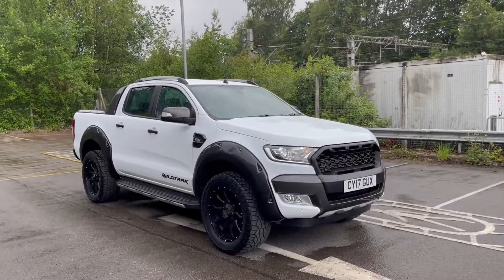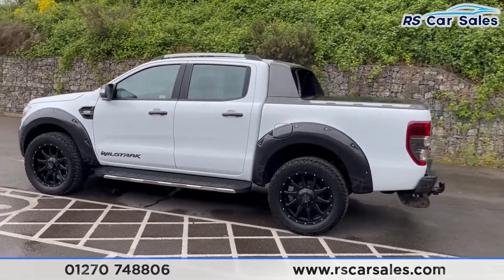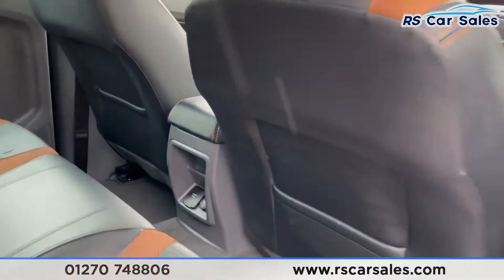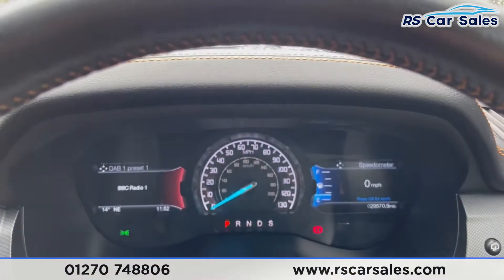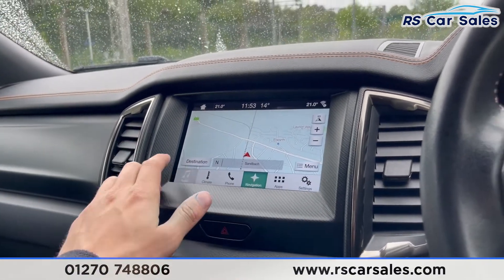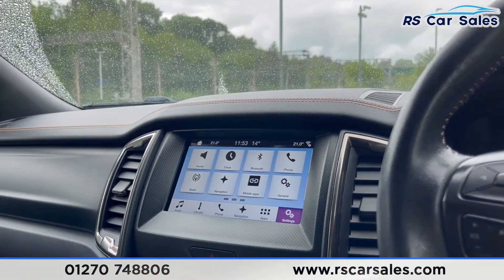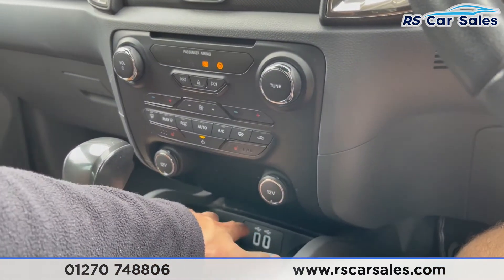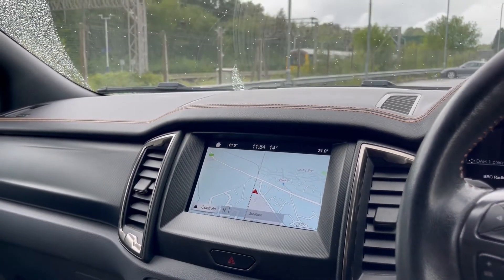FORD RANGER 3.2 WILDTRAK 4X4 DCB TDCI | Rs Car Sales CY17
New Service + May 23 MOT + Steps + 20s, Navigation + Rear Camera , Heated Seats , Cruise Control + Speed Limiter, Free Next Day Nationwide Delivery

New Service / May 2023 MOT / Wide Arch Kit / Steps / Unmarked Black 20" Raceline Alloys / Keko Rear Folding Tonneau Cover / Rear Privacy Glass / Frozen White Exterior Paintwork / Half Leather Interior / Navigation / Rear Camera With Front + Rear Sensors / Heated Seats / DAB Radio / Bluetooth Phone + Media / Apple CarPlay + Android Auto / 4WD Hi-Lo / Rear 230v Socket / Cruise Control + Speed Limiter / Multifunction Steering Wheel / Auto Lights / Power Fold Mirrors / Electrically Adjustable Drivers Seat This Car Could Be Sat On Your Driveway Tomorrow Morning - Free Next Day Nationwide delivery available - HD video walk round + Video test drive for all cars on our website - Multi Award winning dealer - HPI Clear - Part Exchange Always Welcome - Low Rate Finance Available - Credit and Debit card facilities - We can tax the car on your behalf ready to drive away - Extended Warranties Available - View our website for many more images.